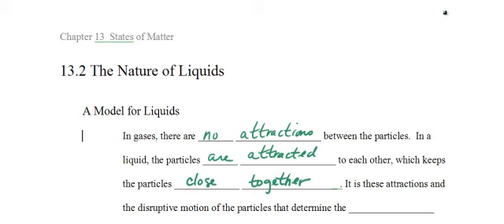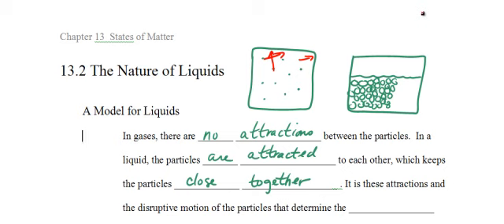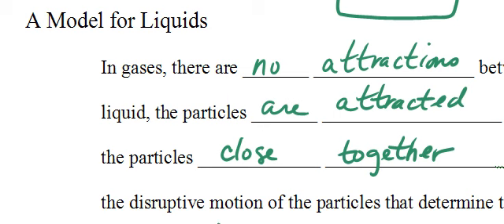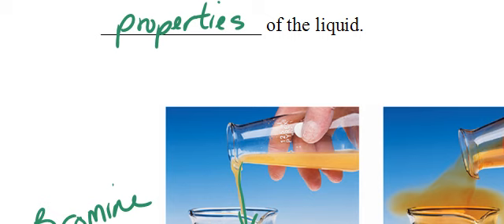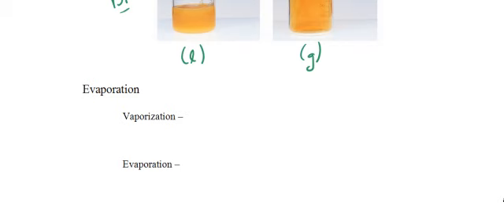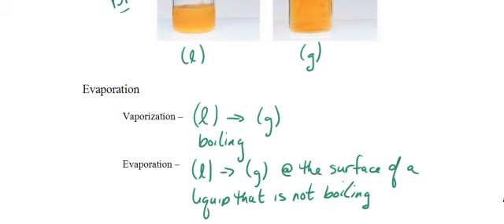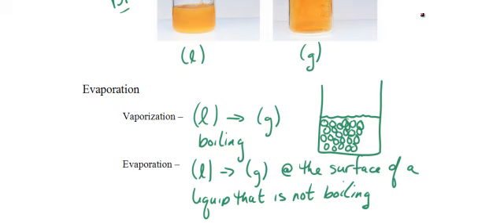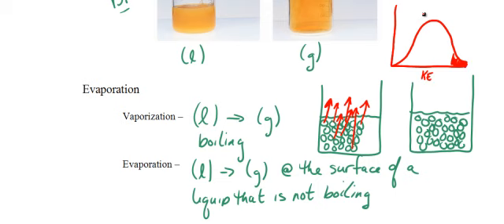13-2-1 web.mp4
The Nature of Liquids